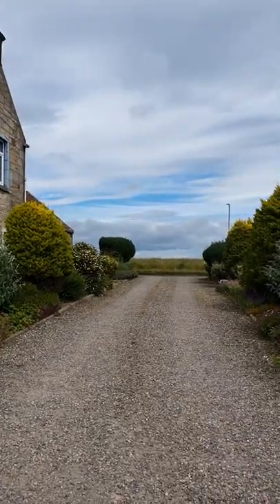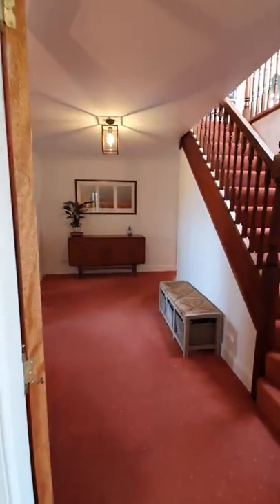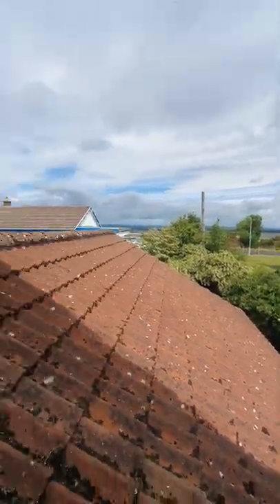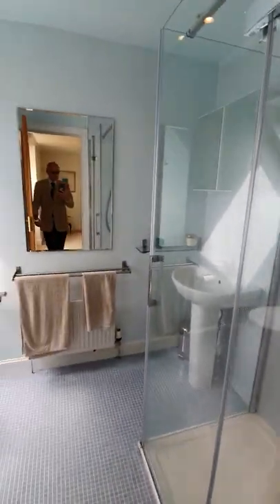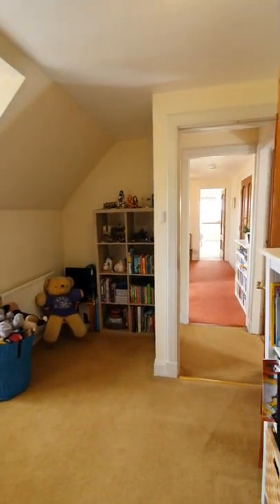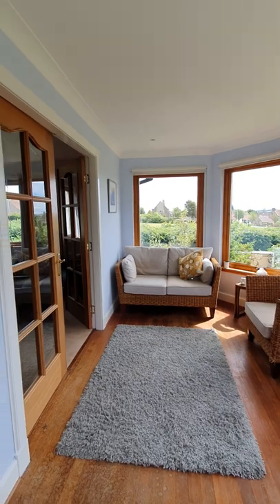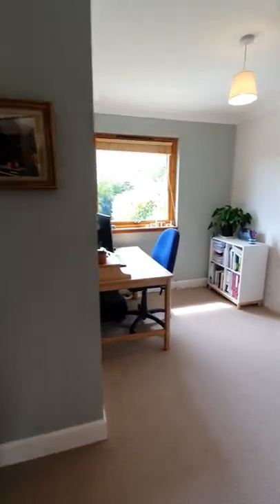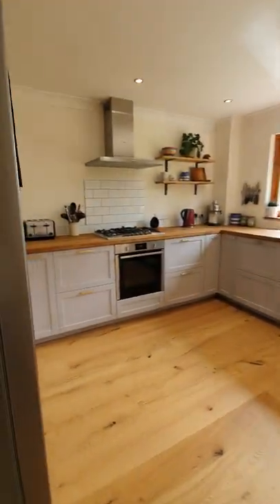FOR SALE: 1 The Grove High Road Strathkinnes KY16 9XZ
Outstanding 6 Bedroom 3 Reception 4 Bathroom Detached Villa IN MOVE IN CONDITION on a SUBSTANTIAL PLOT in an idyllic cul-de-sac in the sought-after  location of Strathkinness, AMAZING COUNTRYSIDE VIEWS across to St Andrews and a DOUBLE GARAGE. Great location for commuting via the train station at Leuchars. Accommodation: Hall, vestibule, sitting room, dining room, sunroom, dining kitchen, 6 double bedrooms - 3 with en-suite shower rooms and a bathroom. GCH. DG. Driveway. Garden. Double Garage. PERSONAL PROPERTY TOUR available online.